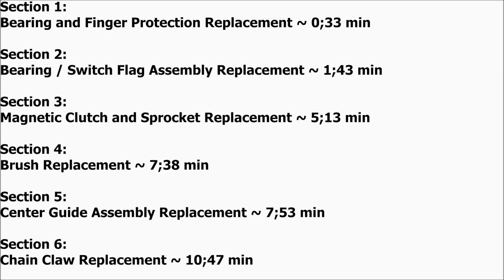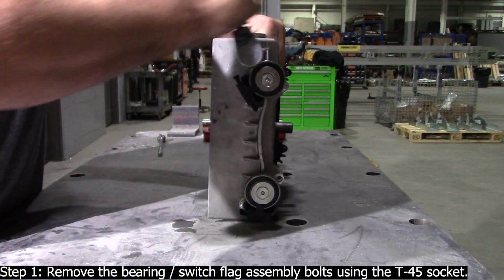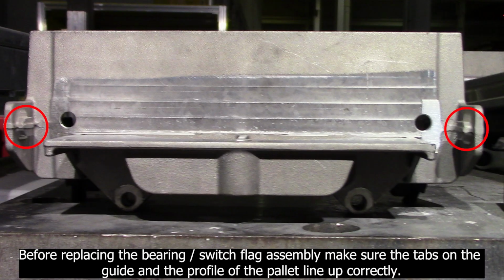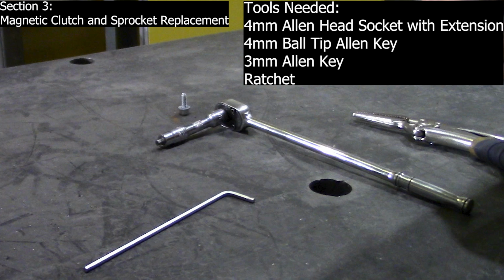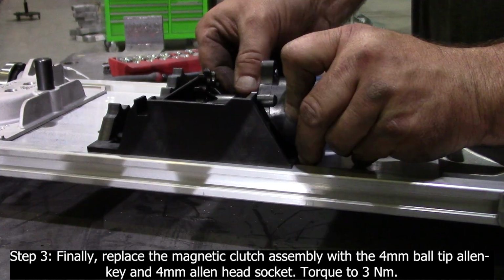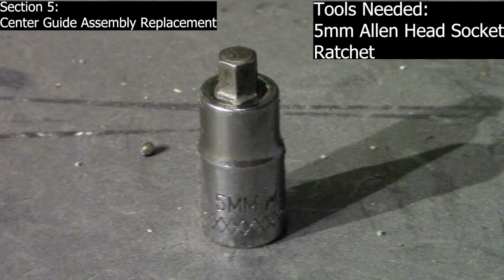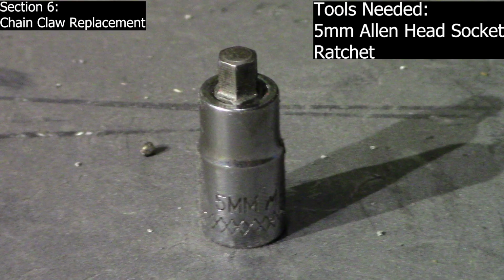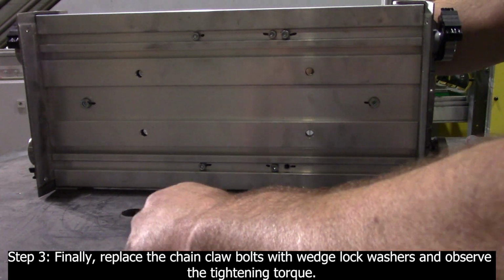Montaflex 3G Pallet Wear Parts Replacement Video Manual